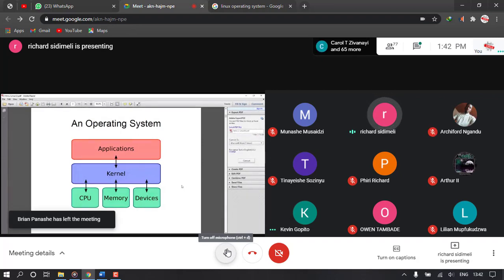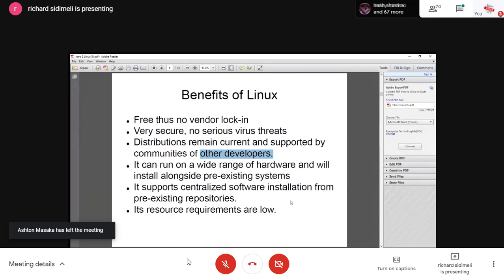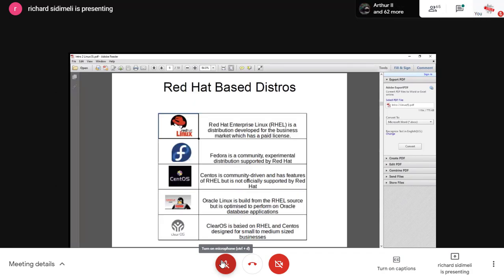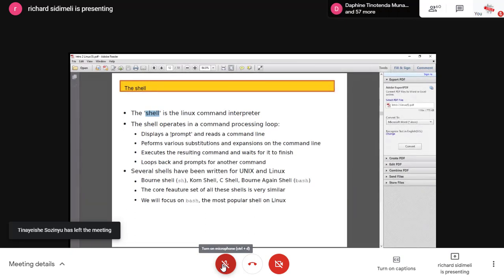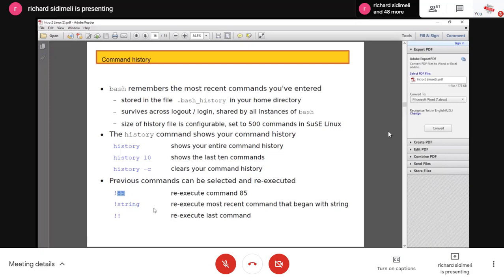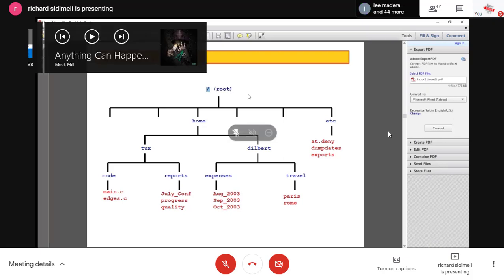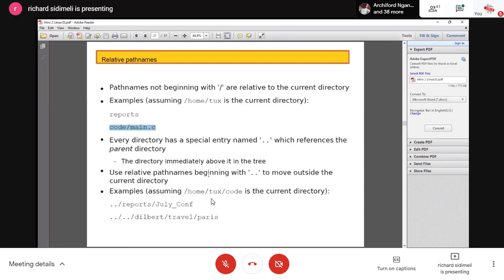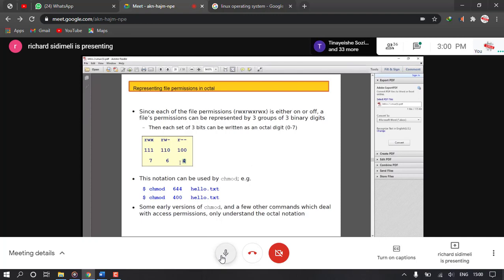icdl lecture 01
zoom lecture